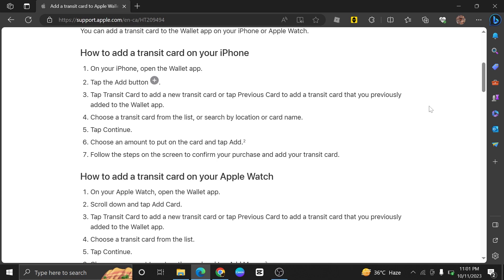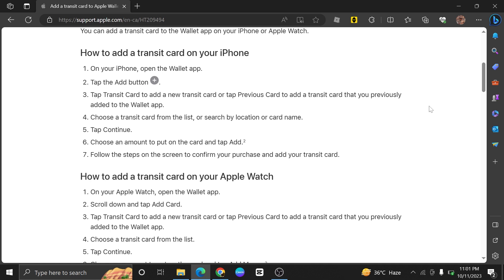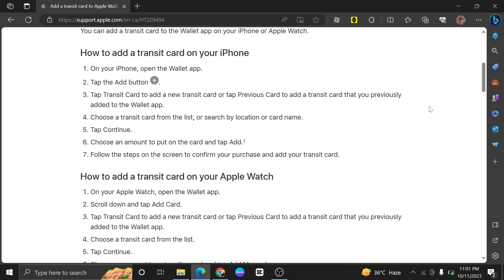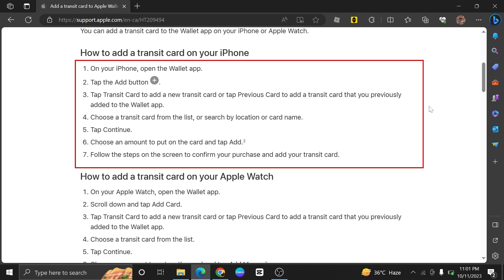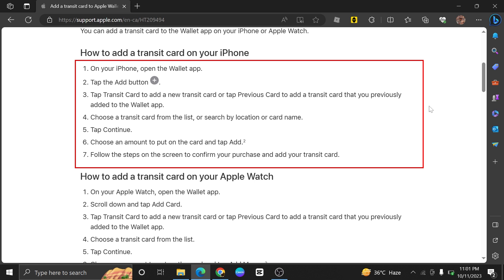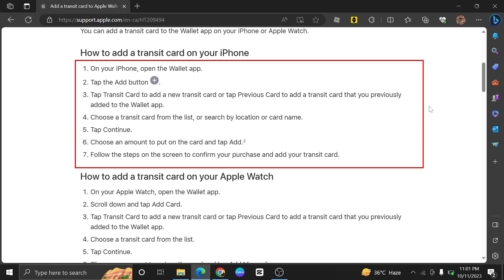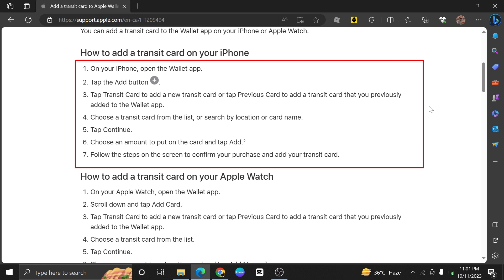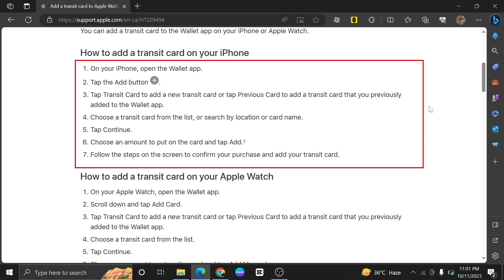HOW TO ADD PRESTO CARD TO APPLE WALLET 2025! (FULL GUIDE)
In this video, we'll show you the seamless process of adding your Presto Card to your Apple Wallet. It's quick, easy, and a game-changer for your daily commute.

0:00 INTRO
0:04 TUTORIAL